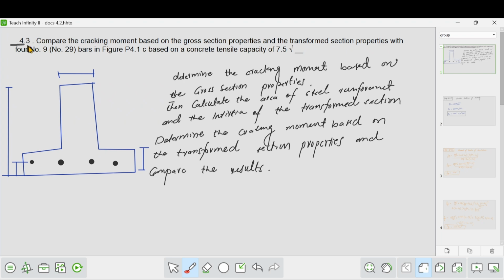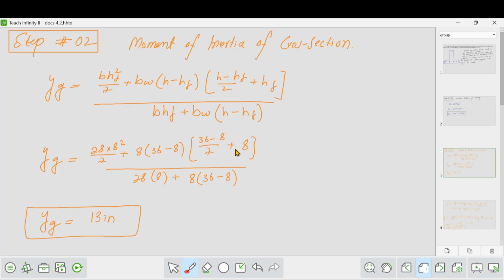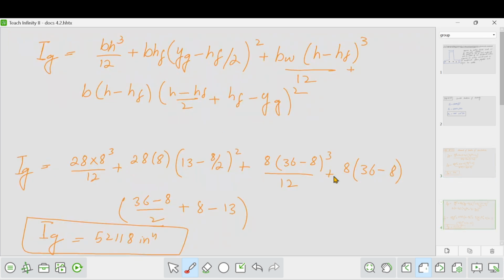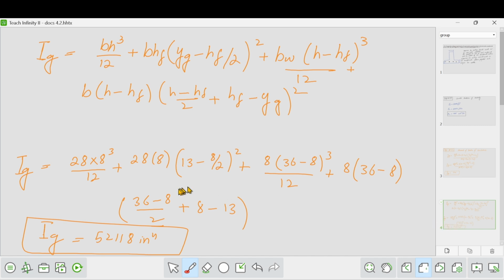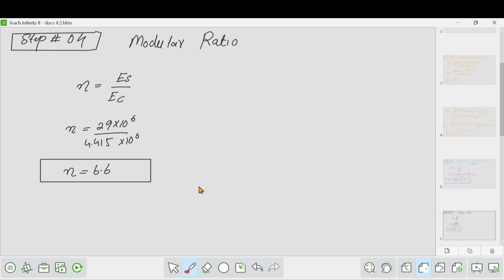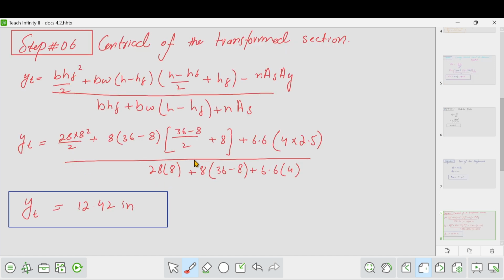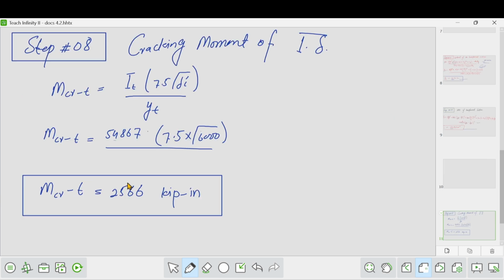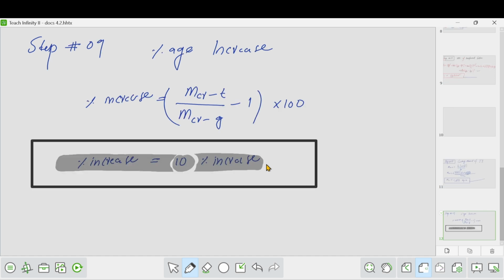4.3 . Compare the cracking moment based on the gross section properties and the transformed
4.1 . Compare the cracking moment based on the gross section properties and the
transformed section properties with four No. 11 (No. 36) bars in  Figure P4.1a
based on a concrete tensile capacity of     7.5  √ __
  f c  ′      .
    4.2 . Compare the cracking moment based on the gross section properties and the
transformed section properties with two No. 10 (No. 32) bars in  Figure P4.1 b
   f c  ′       .
    4.3 . Compare the cracking moment based on the gross section properties and the
transformed section properties with four No. 9 (No. 29) bars in  Figure P4.1 c
   f c  ′       .
    4.4 . Compare the cracking moment based on the gross section properties and the
transformed section properties with two No. 11 (No. 36) bars in  Figure P4.1 d
   f c  ′       .
     4.5 . Determine the cracking moment based on the gross section properties in
  Figure P4.1 d   if the section is prestressed such that there is a 300 psi compression
stress in the extreme tension zone and the concrete tensile capacity is     7.5  √ __
   f c  ′       .
     4.6 . Determine the service level moment capacity of the section in  Figure P4.1 a   if
the allowable stress for concrete is     0.45   f c  ′       and the allowable stress for the rein
forcement is 30,000 psi. Use the areas of reinforcement from Problem 4.1.
 FIGURE P4.1
(a) f9  = 4000 psi c c c c (b) f9  = 5000 psi (c) f9  = 6000 psi (d) f9  = 3000 psi
360
280
80 360
360
80
40
240
360
80
120
2-½0
typ
2-½0
typ
4.7 .
FLEXURAL ANALYSIS AND DESIGN OF BEAMS
   1
27

Determine the service level moment capacity of the section in  Figure P4.1 b
if the allowable stress for concrete is     0.45  f c  ′          and t
4.9 .
    4.10.
    4.11 .
    4.12 .
    4.13 .
    4.14 .
    4.15 .
    4.16 .
    4.17.
    4.18.
    4.19.
reinforcement is 30,000 psi. Use the areas of reinforcement from Problem 4.2.

Determine the service level moment capacity of the section in  Figure P4.1 c
if the allowable stress for concrete is     0.45   f c  ′           and the allowable stress for the
reinforcement is 30,000 psi. Use the areas of reinforcement from Problem 4.3.

Determine the nominal moment capacity of the section in  Fig. 4.1 a   using the
reinforcement areas from Problem 4.1.  f   y    =  60,000 psi.
Determine the nominal moment capacity of the section in  Fig. 4.1 b   using the
reinforcement areas from Problem 4.2.  f   y    =  60,000 psi.
Determine the nominal moment capacity of the section in  Fig. 4.1 c   using the
reinforcement areas from Problem 4.3.  f   y    =  60,000 psi.
Determine the nominal moment capacity of the section in  Fig. 4.1 d   using the
reinforcement areas from Problem 4.4.  f   y    =  60,000 psi.
Determine the required area of reinforcement and the corresponding rein
forcement ratio for the section in  Fig P4.1a  if the ultimate moment is (a)
10,000 in-kips and (b) 5000 in-kips.  f   y    =  60,000 psi.
forcement ratio for the section in  Fig P4.1 b   if the ultimate moment is (a)
7,000 in-kips (b) 3500 in-kips.  f   y    =  60,000 psi.
forcement ratio for the section in  Fig P4.1 c   if the ultimate moment is (a)
10,000 in-kips (b) 5000 in-kips.  f   y    =  60,000 psi.
forcement ratio for the section in  Fig P4.1 d   if the ultimate moment is (a)
10,000 in-kips and (b) 5000 in-kips.  f   y    =  60,000 psi. Comment on your solutions.
A rectangular beam made using concrete with      f c  ′       =  6000 psi     and steel with
f   y    =  60,000 psi has a width  b   =  20 in., an effective depth of  d   =  17.5 in., and
a total depth of  h   =  20 in. The concrete modulus of rupture  f   r    =  530 psi. The
elastic moduli of the concrete and steel are, respectively,  E   c    =  4,030,000 psi
and  E   s    =  29,000,000 psi. The tensile steel consists of four No. 11 (No. 36) bars.
a ) Find the maximum service load moment that can be resisted without
stressing the concrete above     0.45  f c  ′           or the steel above 0.40 f   y  .
b ) Determine whether the beam will crack before reaching the service load.
c ) Compute the nominal flexural strength of the beam.
d ) Compute the ratio of the nominal flexural strength of the beam to the max
imum service load moment, and compare your findings to the ACI load
factors and strength reduction factor.
A rectangular, tension-reinforced beam is to be designed for dead load of
500 lbyft plus self-weight and service live load of 1200 lbyft, with a 22 ft